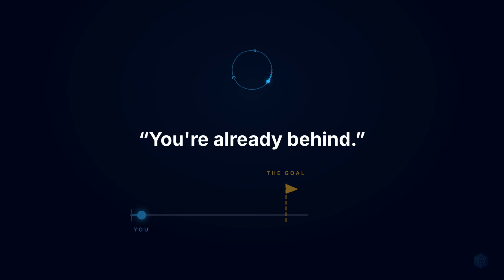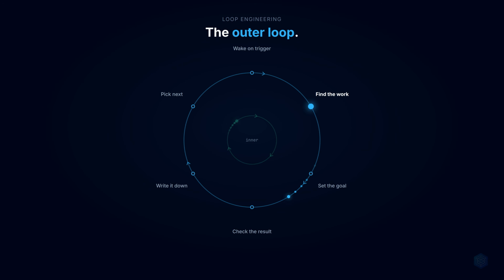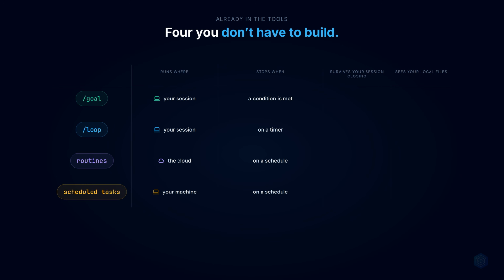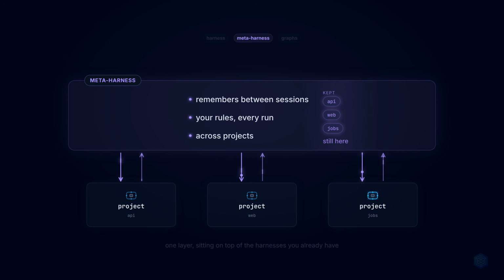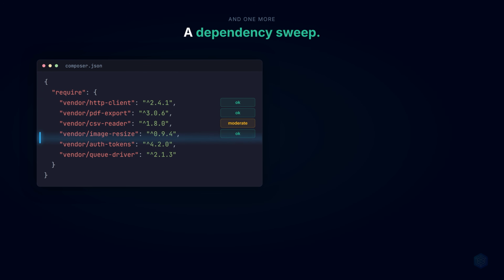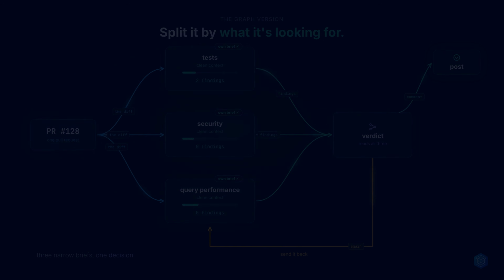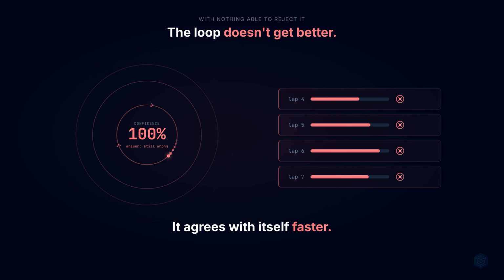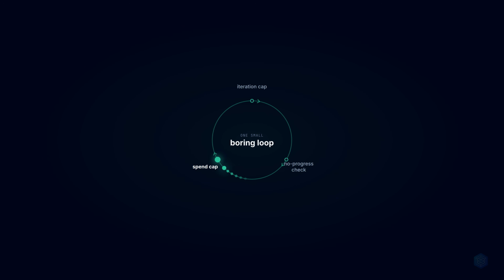From Loop Engineering to Graph Engineering... What's Next?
Harnesses, meta-harnesses, loop engineering, and now graph engineering. This is my honest read on what's actually new here, what's just the wiring we've been building for awhile with something less predictable inside it, and the bit nobody mentions: what it costs to run one. I also get into whether graph engineering is meaningfully different from a Claude Code session fanning out to subagents, because I don't think that question is being answered honestly anywhere.